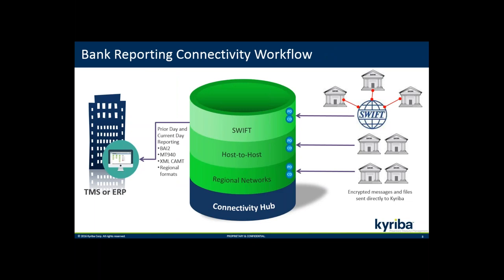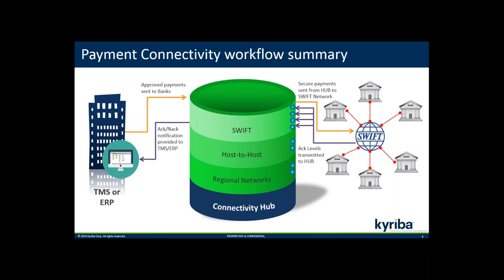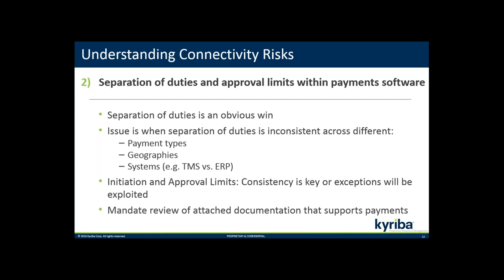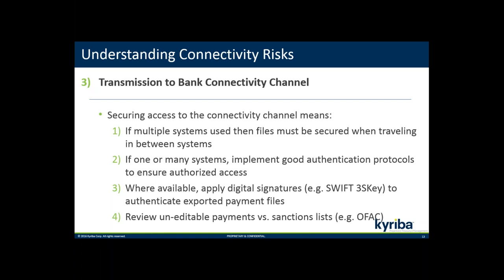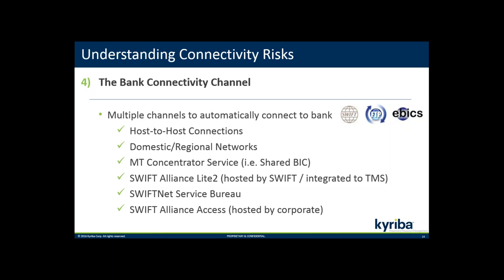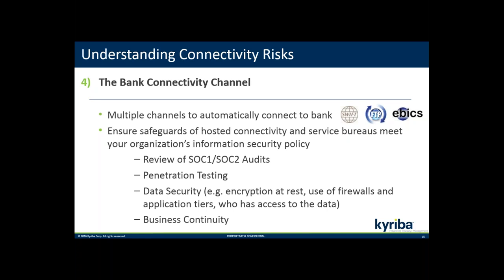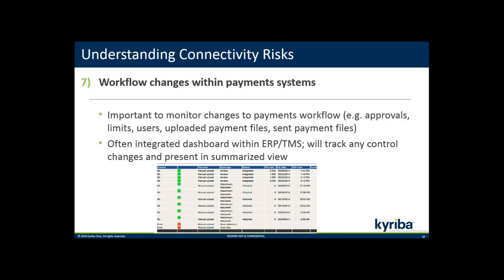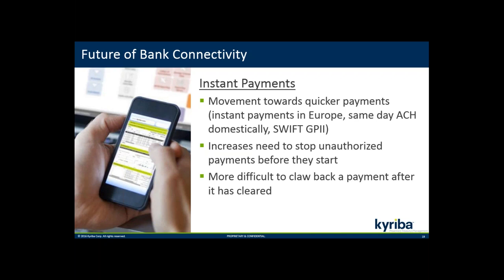Securing Your Bank Connectivity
It's no surprise fraud and cybercrime are top concerns for CFOs and treasurers - and after high-profile hacking events resulting from compromised bank connectivity earlier this year, these worries are only growing. The good news is there are ways you can secure your bank connectivity to prevent such threats.